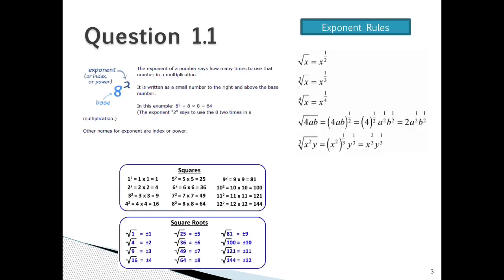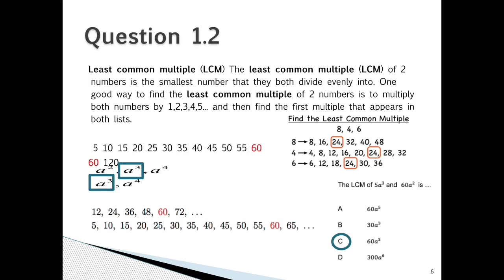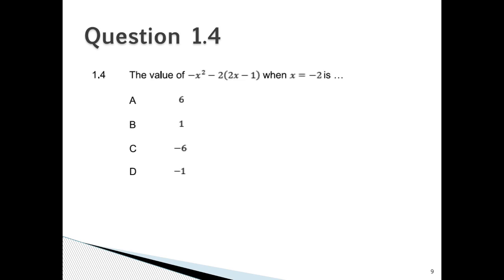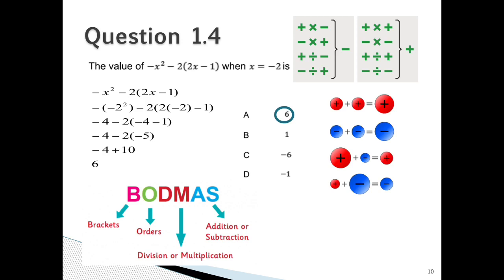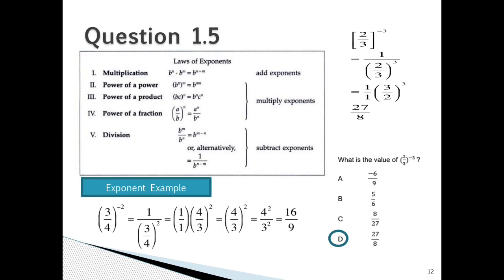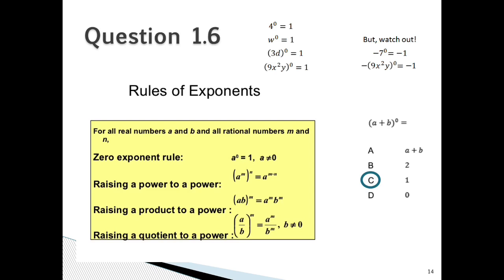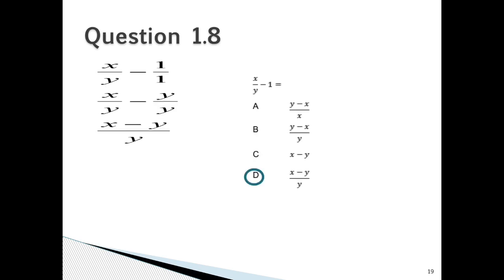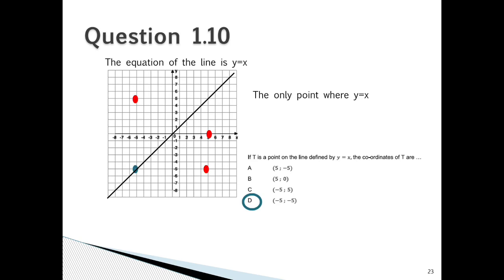Steducentre 2014 Maths Gr 9 ANA Exam Review Part 1